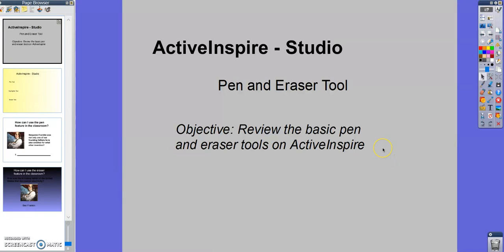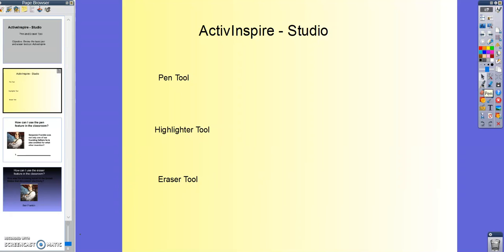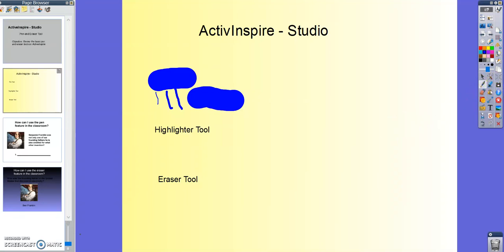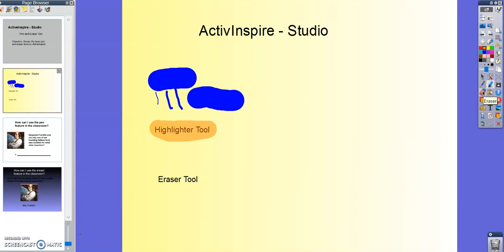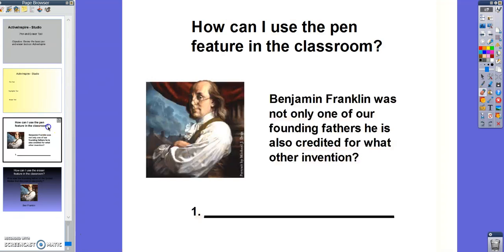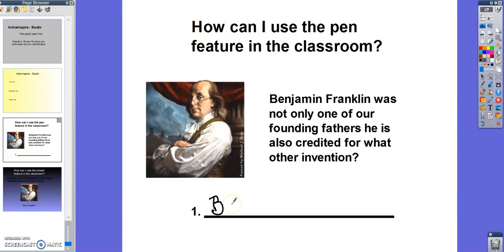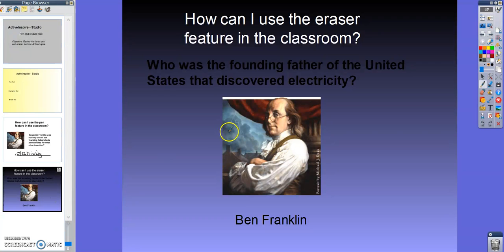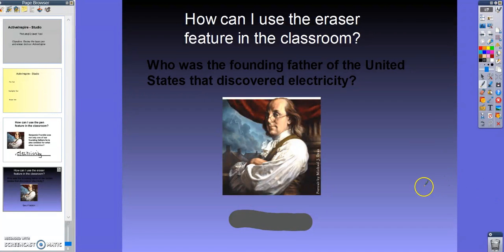Activeinspire Pen and Eraser Tool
Quick tutorial on the basics of the pen and eraser tool on Activeinspire.